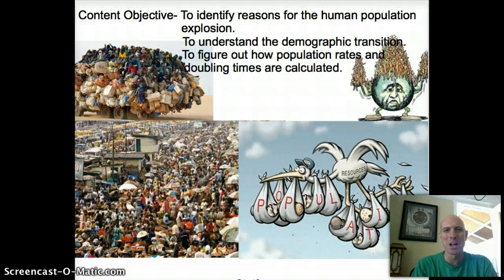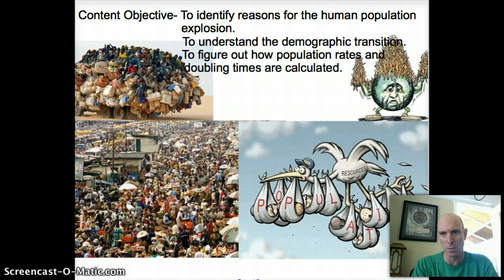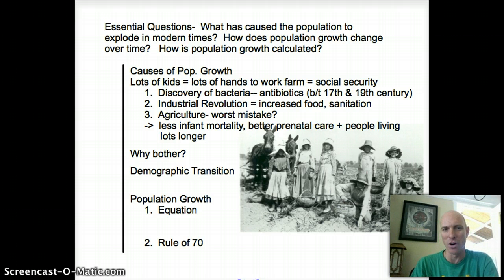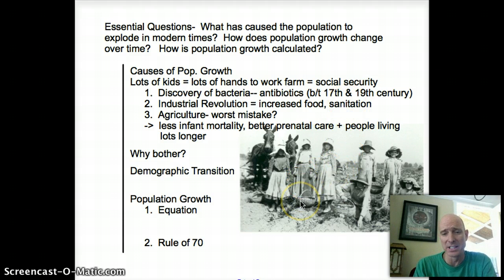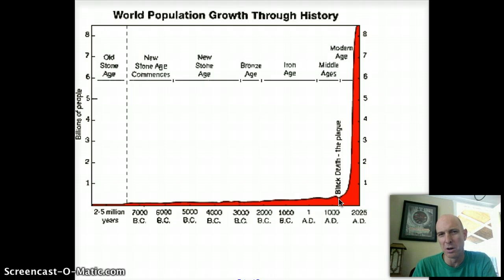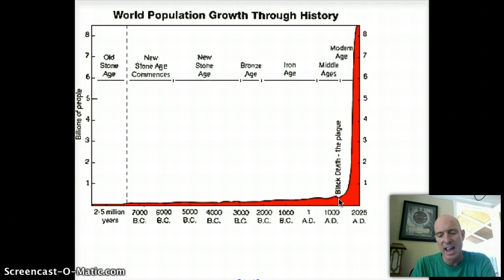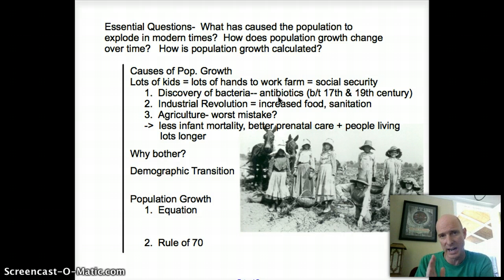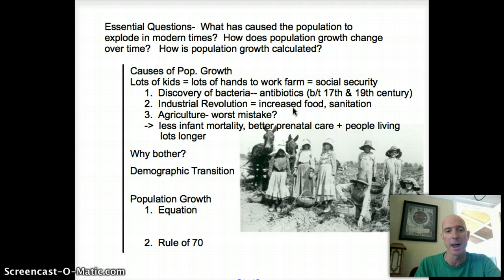Human Population Flipped Lecture Part 1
Lecture on causes of pop. explosion.